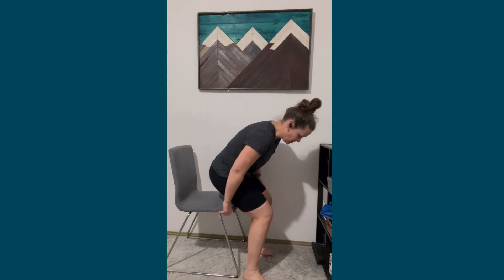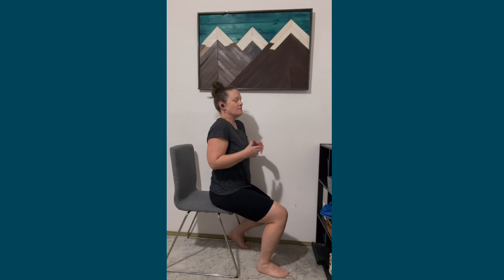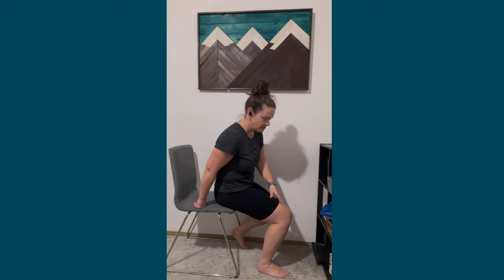Easiest Way to Get Knee Bend Right After Knee Replacement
Eliminate the struggle with getting your knee to bend in the first few days after your knee replacement, even if your muscles are still too weak to help if move.